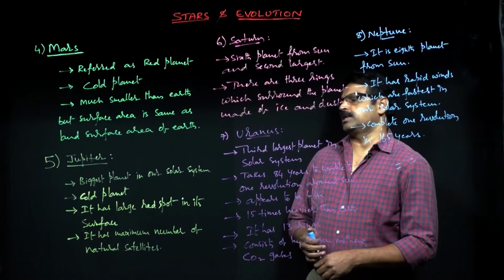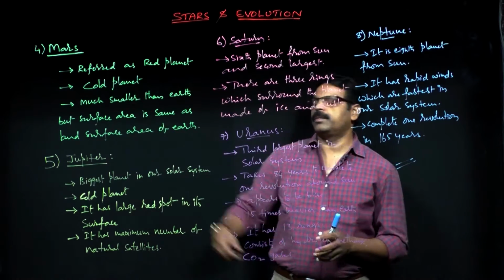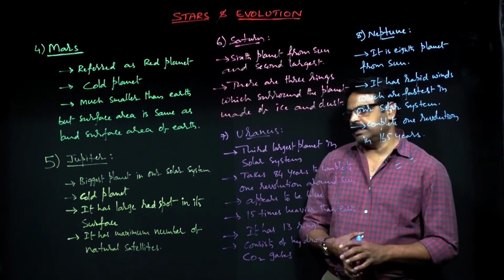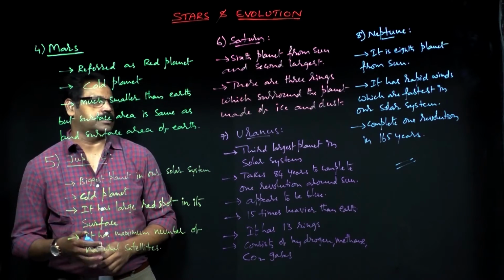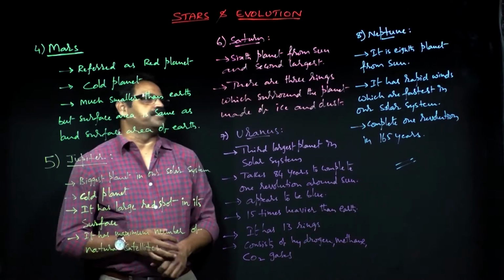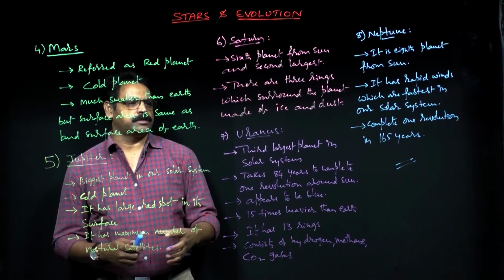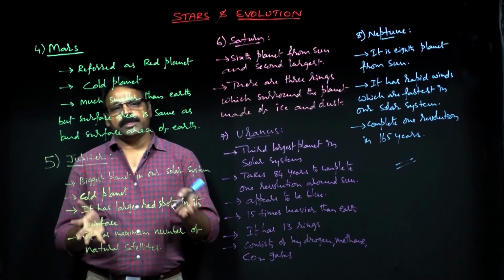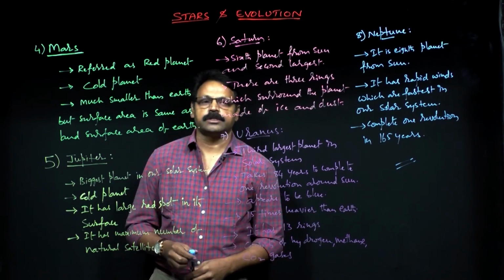CBSE VIII PHYSICS LS19 STARS AND EVOLUTION CONCEPT OF MARS, JUPITER,SATURN,URENUS AND NEPTUNE PART06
STARS AND EVOLUTION CONCEPT OF MARS, JUPITER,SATURN,URENUS AND NEPTUNE PART06

🔴 Mars: The Red Planet of Mystery 🚀🔍
Step onto the dusty surface of Mars, the fourth planet from the Sun, and delve into its mysteries. Uncover the enigmatic features of the Red Planet, from its rusty landscapes to the quest for potential signs of past life. Explore the ongoing missions that seek to unveil the secrets hidden beneath the Martian surface, shaping our understanding of the dynamic evolution of celestial bodies. 🌌🔴

🪐 Jupiter: The Mighty Gas Giant 🌠🔍
Behold the largest planet in our solar system, Jupiter, a colossal gas giant with a mesmerizing tapestry of colorful bands and swirling storms. Explore the immense influence of Jupiter on the solar system, acting as a cosmic guardian with its strong gravitational presence. Witness the dance of its iconic Galilean moons and unravel the ongoing discoveries that continue to enrich our knowledge of this majestic giant. 🌌🪐

🪐 Saturn: The Ringed Wonder 🪄🔍
Marvel at the breathtaking beauty of Saturn, adorned with its iconic ring system that captures the imagination of astronomers and stargazers alike. Journey through the delicate dance of particles within the rings and explore the mysteries surrounding their formation. Discover the unique features of Saturn's moons, each contributing to the celestial ballet that unfolds in the vastness of space. 🌌🪐

💙 Uranus: The Sideways Ice Giant 🌌🔍
Venture into the outer reaches of our solar system to encounter Uranus, an ice giant with a distinct sideways rotation. Explore the unusual characteristics of this enigmatic planet, from its icy composition to the mysteries surrounding its axial tilt. Join astronomers in unraveling the secrets of Uranus and its role in the grand cosmic symphony. 🪐💙

🌌 Neptune: The Azure Blue Ice Giant 🌀🔍
Conclude our cosmic journey with Neptune, the outermost planet in our solar system. Dive into the deep-blue atmosphere of this ice giant and explore its stormy weather patterns. Delve into the discoveries made by spacecraft such as Voyager and explore the ongoing missions that continue to expand our understanding of Neptune's celestial majesty. 🪐🌌